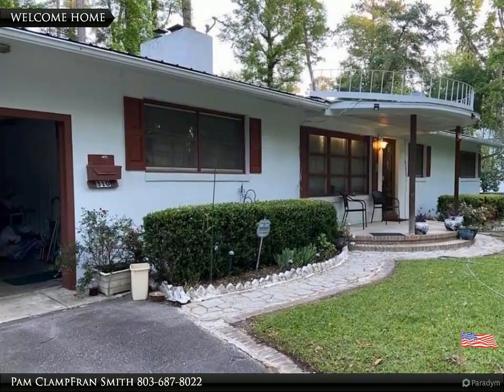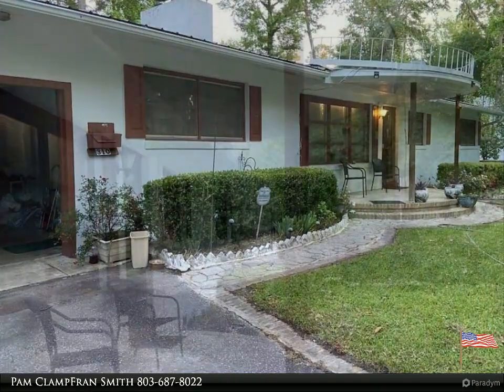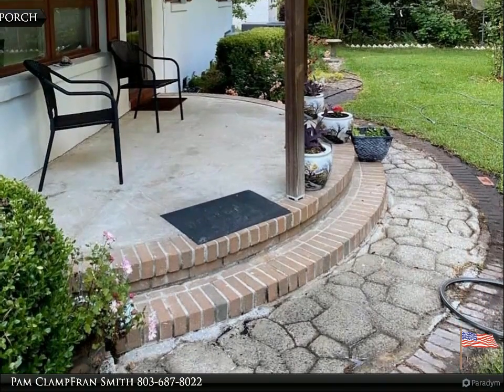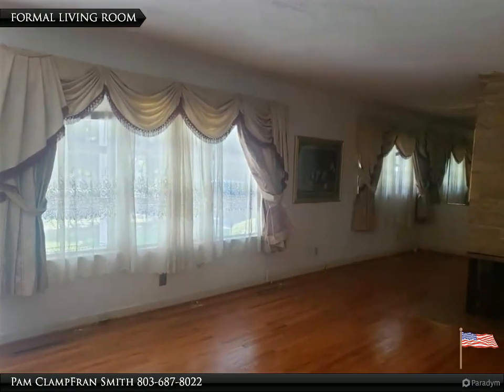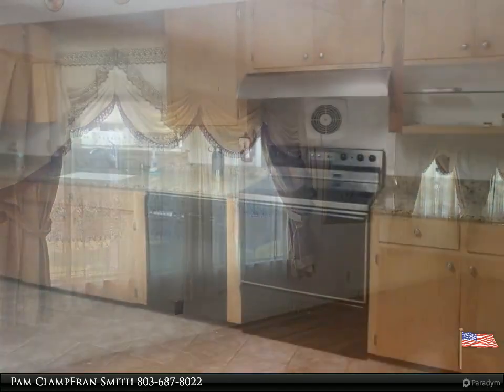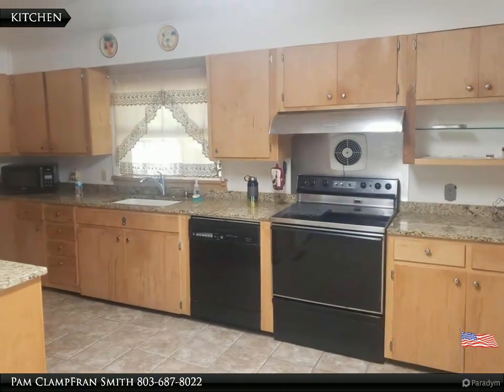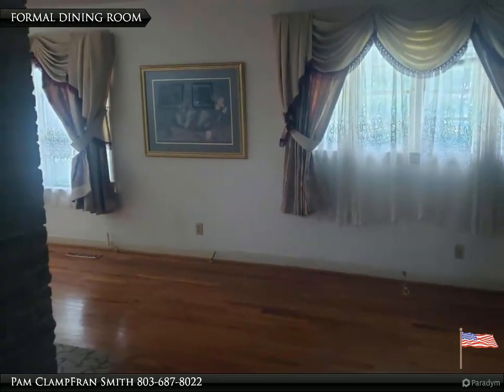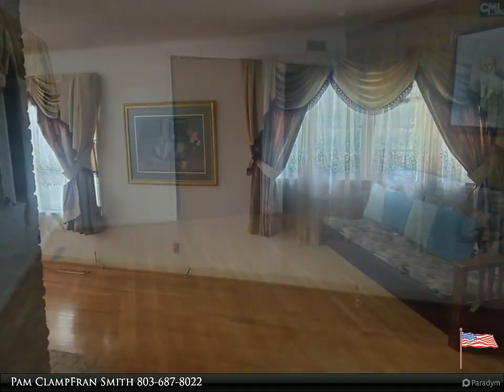3 Bedroom 2 bath home with formal living room and dining room.